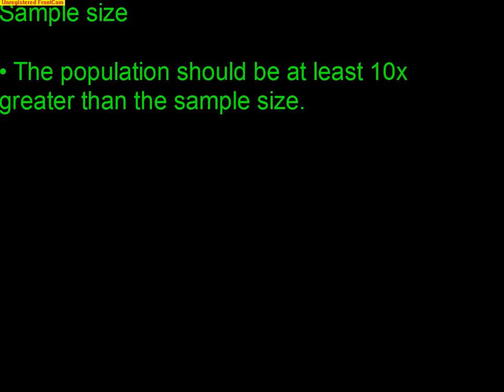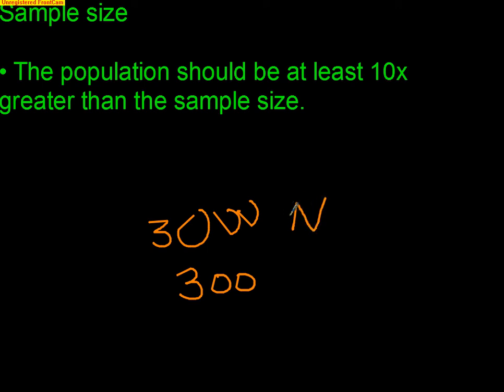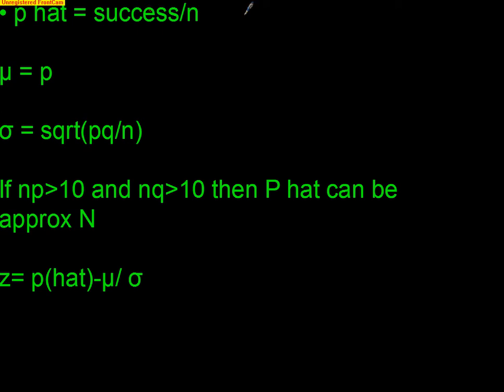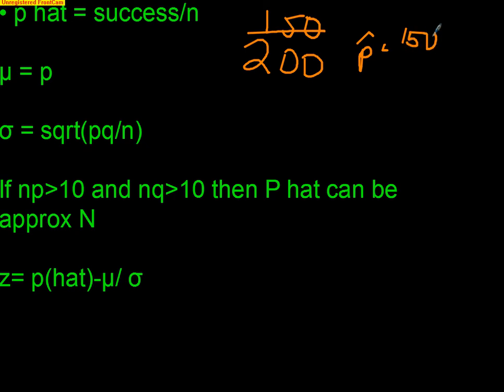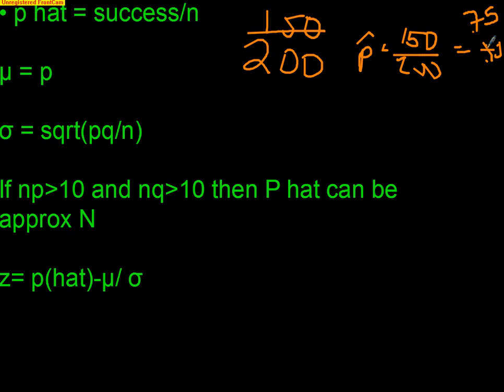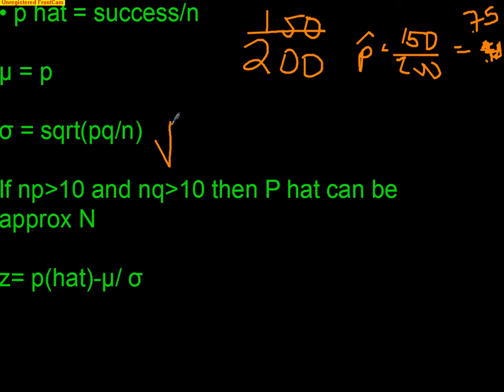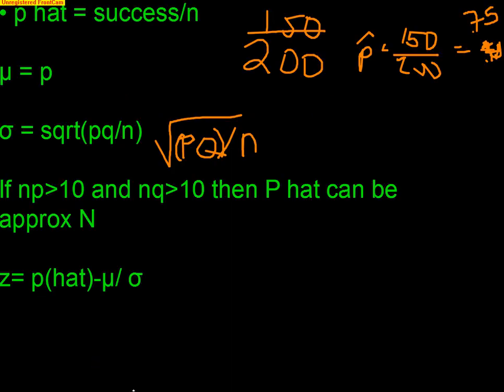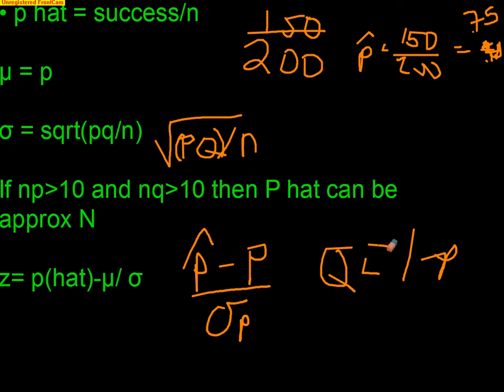Video 9 2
More about sampling distributions